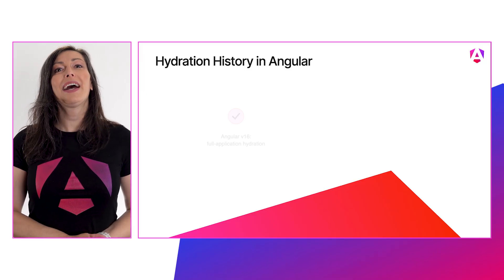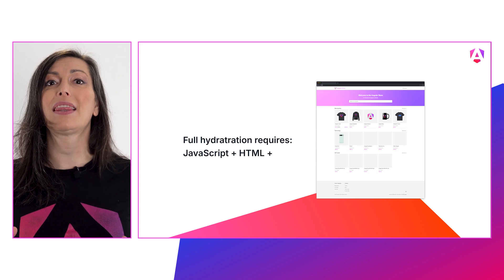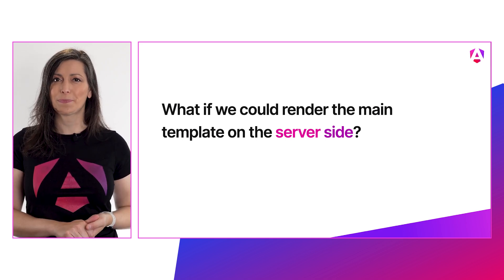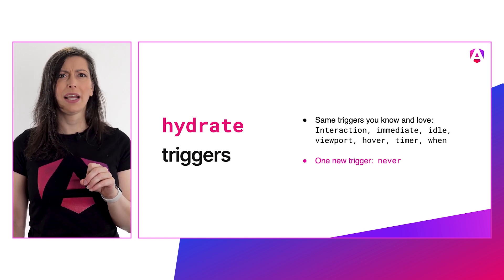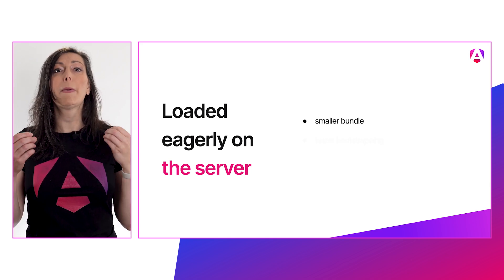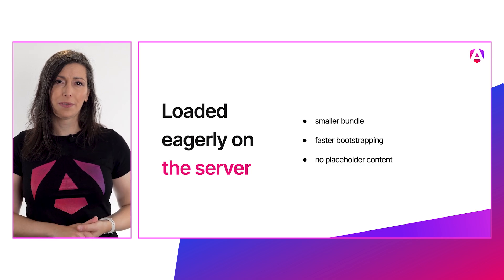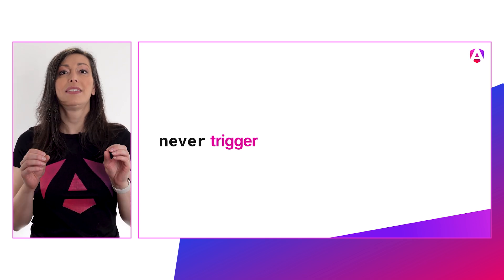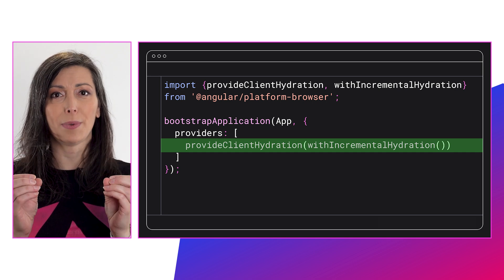Incremental Hydration in Angular v19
Angular is thrilled to introduce Incremental Hydration to developers as a part of version 19 release. Join Jessica Janiuk from the Angular team as she tells us more about the all new Incremental Hydration feature in Angular

Chapters:
0:00 - Introduction
0:54 - Hydration history in Angular
1:42 - What is Incremental Hydration?
2:53 - How Incremental Hydration works
5:49 - Hydration Event Replay
7:13 - Incremental Hydration is now available

Speaker: Jessica Janiuk
Products Mentioned: Angular